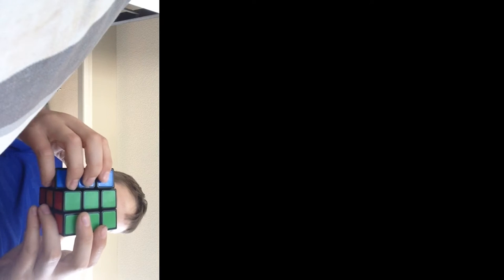Rubik's Cube checkerboard pattern